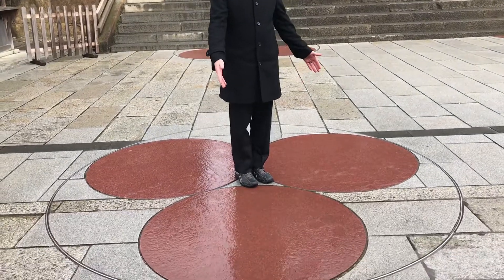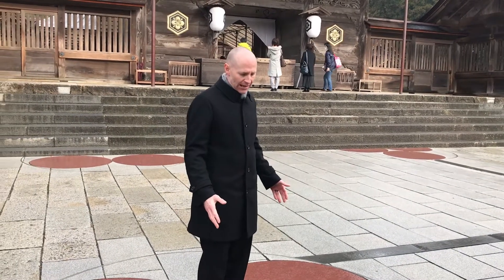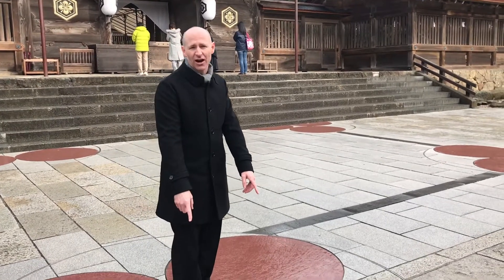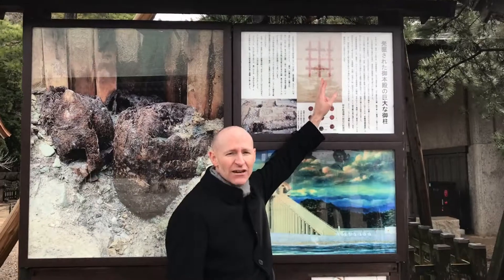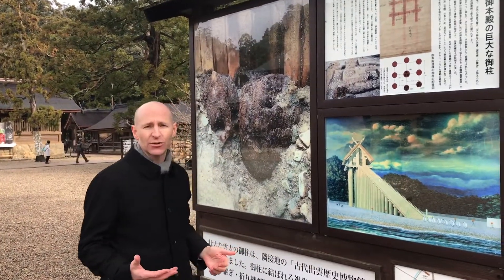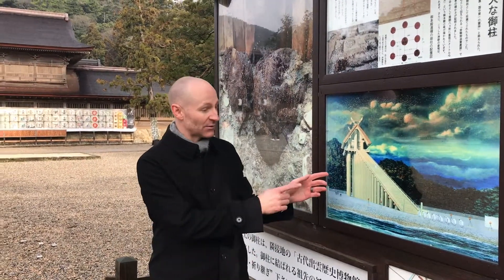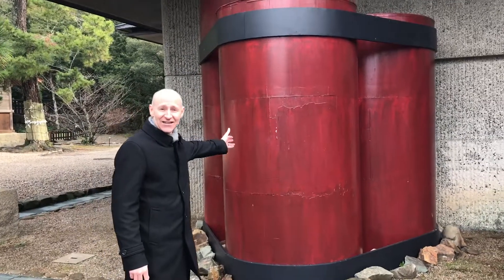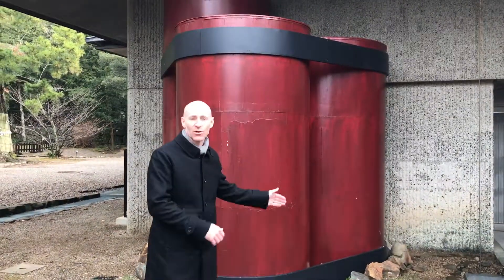Shin no Mihashira - Izumo Taisha - Huge main shrine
Matt White introduces Izumo Taisha, Izumo Taisha's Kami-Mukae (gods-greeting) ritual, and Susa Jinja via English and video.